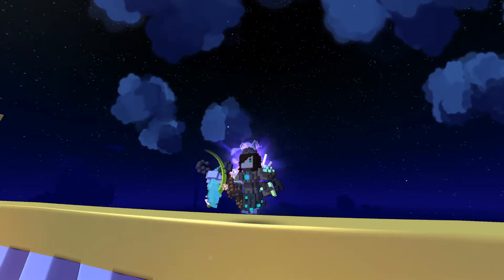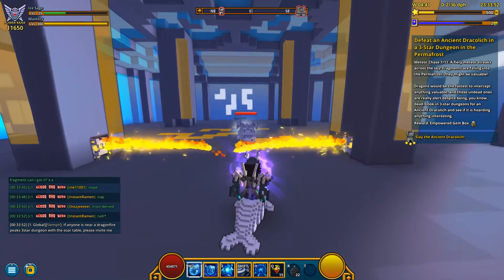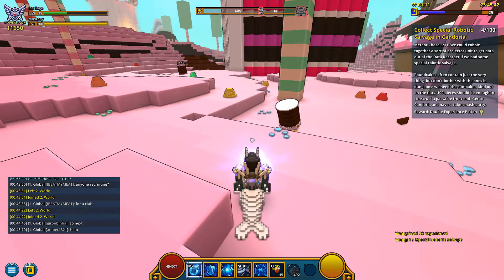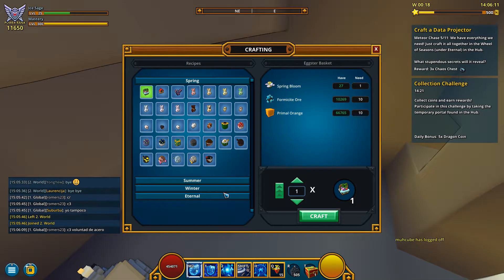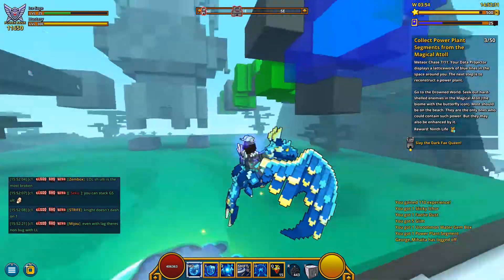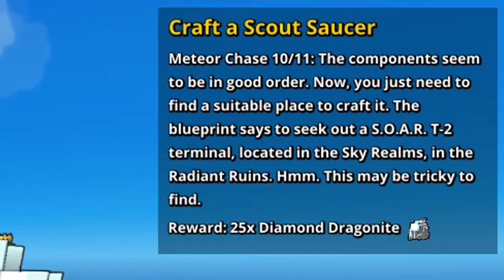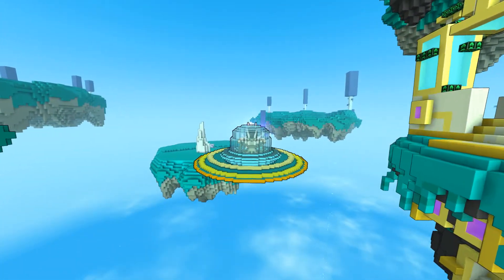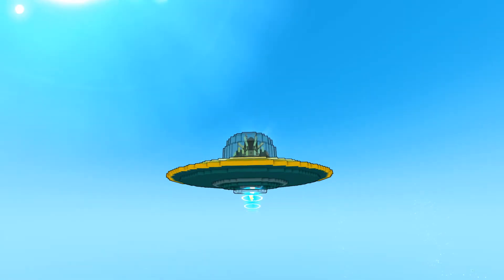Completing Meteor Chase and crafting Scout Saucer – Let’s play Trove #38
Meteor Chase is an event with 11 quests in which you gather crafting materials to craft a free flying mount Scout Saucer and you get also extra rewards for completing quests, like Bound Brilliance, Diamond Dragonite, Gem booster boxes, etc.
In my opinion this event is one of the best in Trove so far…
or with the derpy Lunar Dragon or the sweet materials you collect ;)

Free class coin for referring to me ;) Simply the code (YJYHKFLZXHH6YGJHPJGW)